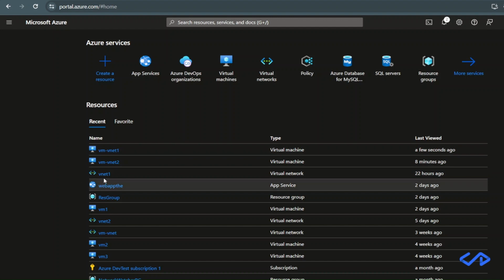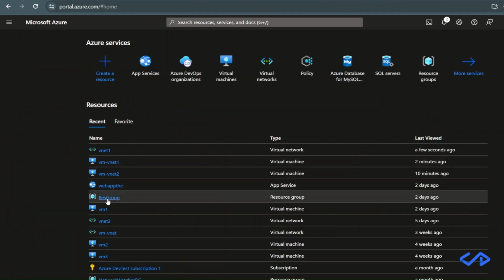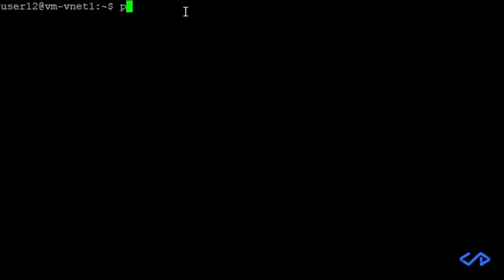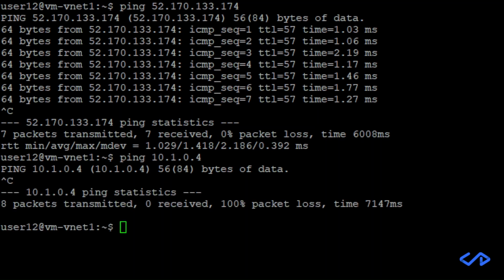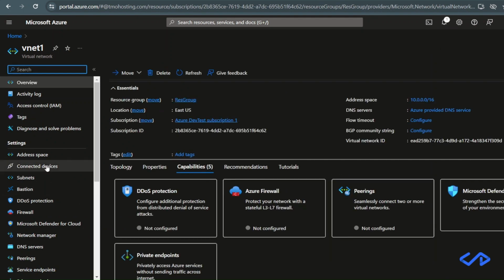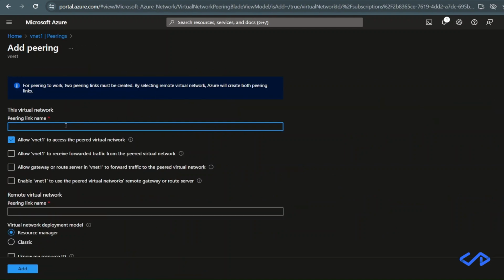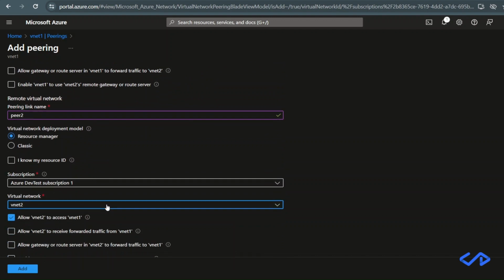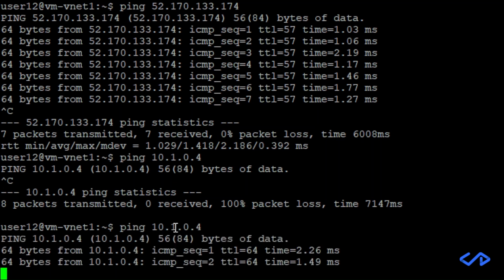Episode 2: Implementing Virtual Networks Peering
𝐖𝐞𝐥𝐜𝐨𝐦𝐞 𝐭𝐨 𝐄𝐩𝐢𝐬𝐨𝐝𝐞 2 𝐨𝐟 𝐨𝐮𝐫 𝐬𝐞𝐫𝐢𝐞𝐬 𝐨𝐧 𝐕𝐢𝐫𝐭𝐮𝐚𝐥 𝐍𝐞𝐭𝐰𝐨𝐫𝐤𝐬!

In this video, we dive deep into the process of implementing Virtual Networks Peering. You'll learn how to seamlessly connect two Vnets and ensure private, secure communication between them. Whether you're an IT professional or a network enthusiast, this tutorial provides step-by-step guidance and best practices.

𝐖𝐡𝐚𝐭 𝐲𝐨𝐮 𝐰𝐢𝐥𝐥 𝐥𝐞𝐚𝐫𝐧:

  - 𝐎𝐯𝐞𝐫𝐯𝐢𝐞𝐰 𝐨𝐟 𝐕𝐢𝐫𝐭𝐮𝐚𝐥 𝐍𝐞𝐭𝐰𝐨𝐫𝐤𝐬 (𝐕𝐧𝐞𝐭𝐬): Understand the fundamentals and importance of Vnets in cloud environments.

  - 𝐒𝐭𝐞𝐩-𝐛𝐲-𝐒𝐭𝐞𝐩 𝐆𝐮𝐢𝐝𝐞 𝐭𝐨 𝐕𝐧𝐞𝐭 𝐏𝐞𝐞𝐫𝐢𝐧𝐠: Detailed instructions on setting up Vnet peering between two virtual networks.

  - 𝐒𝐞𝐜𝐮𝐫𝐢𝐭𝐲 𝐁𝐞𝐬𝐭 𝐏𝐫𝐚𝐜𝐭𝐢𝐜𝐞𝐬: Tips on how to secure communications between peered Vnets to protect your data.

  - 𝐓𝐫𝐨𝐮𝐛𝐥𝐞𝐬𝐡𝐨𝐨𝐭𝐢𝐧𝐠 𝐂𝐨𝐦𝐦𝐨𝐧 𝐈𝐬𝐬𝐮𝐞𝐬: Common pitfalls and how to avoid them during the implementation process.

𝐊𝐞𝐲 𝐅𝐞𝐚𝐭𝐮𝐫𝐞𝐬:

  - Hands-on demonstrations
  - Expert tips and insights

𝐀𝐛𝐨𝐮𝐭 𝐂𝐥𝐨𝐮𝐝𝐃𝐞𝐯 𝐅𝐮𝐬𝐢𝐨𝐧:

CloudDev Fusion is your go-to source for the latest in cloud technology education. Our commitment to fostering growth and innovation in the IT community drives us to deliver top-tier content on cloud governance and beyond.

Share your thoughts and questions below to join the conversation with fellow cloud enthusiasts.